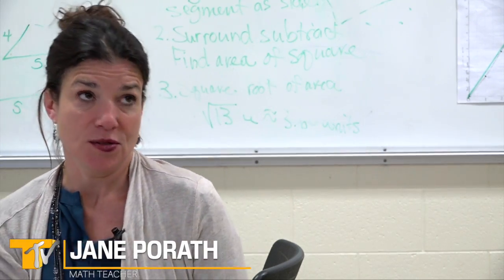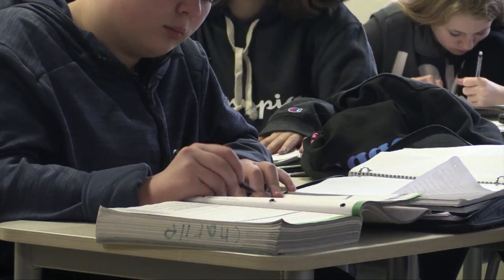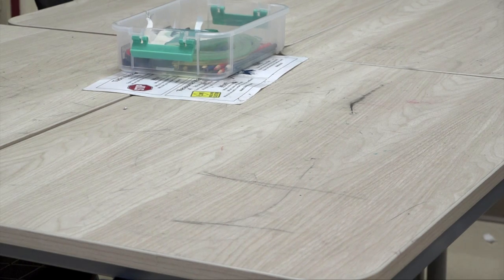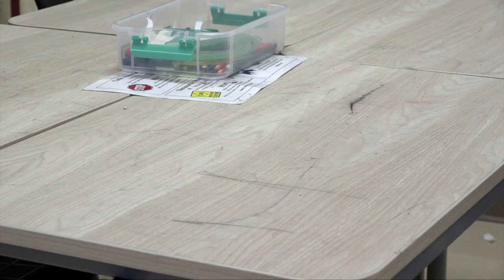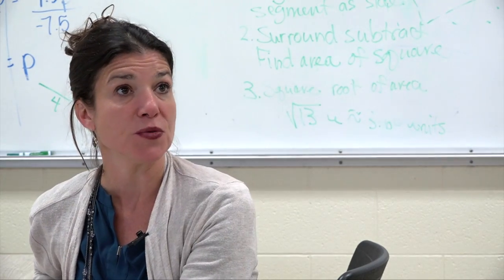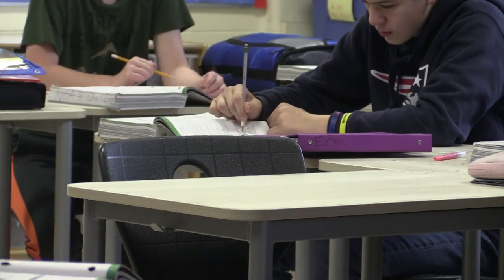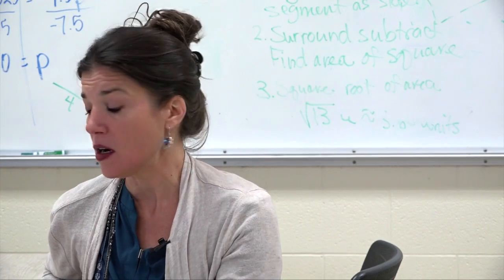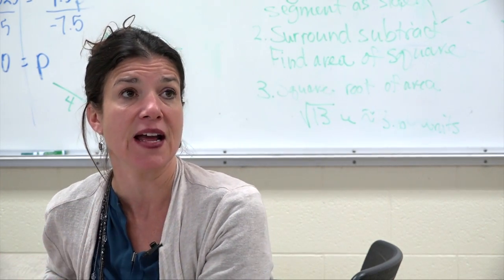East Middle School classrooms get new furniture